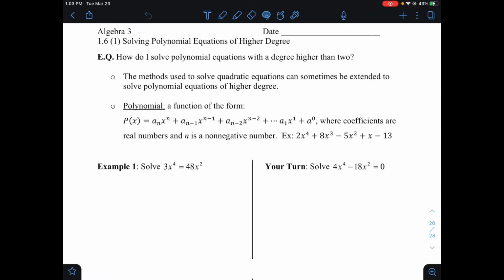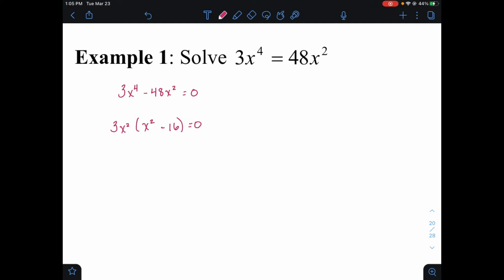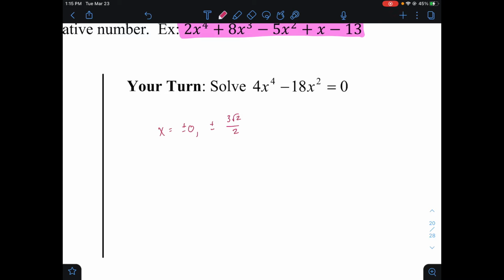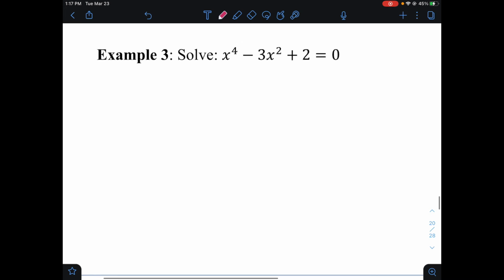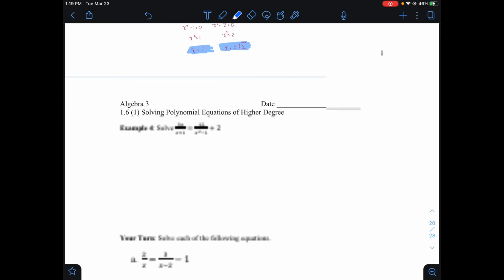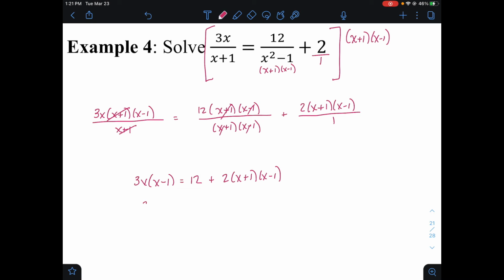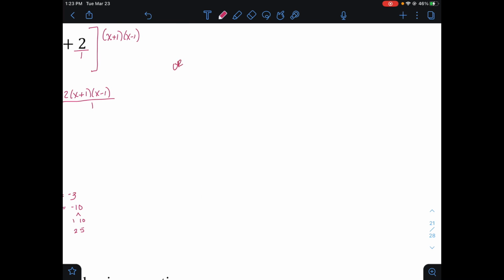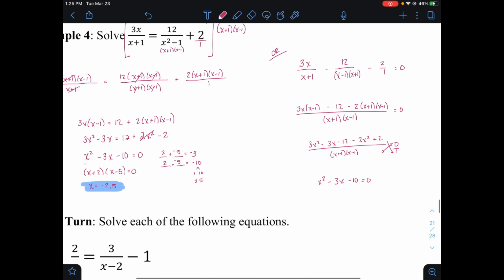1.6(1) Solving Higher Degree Equations